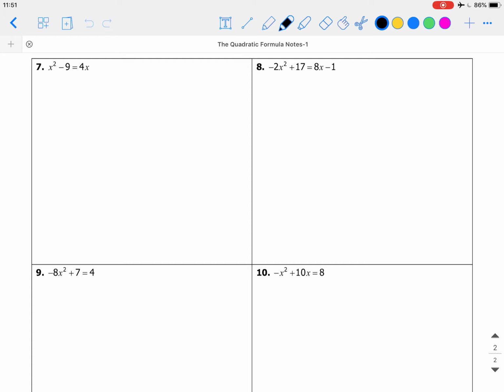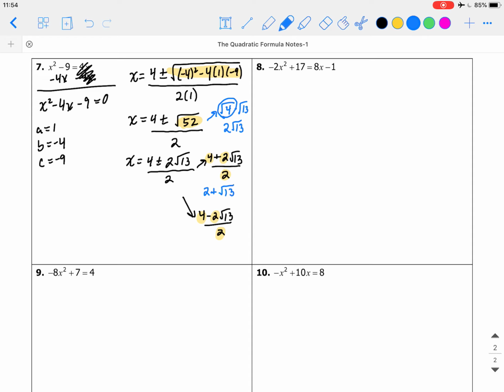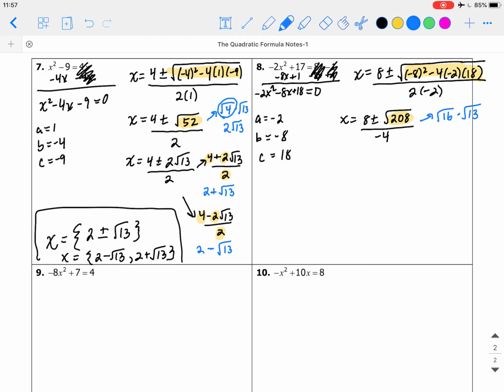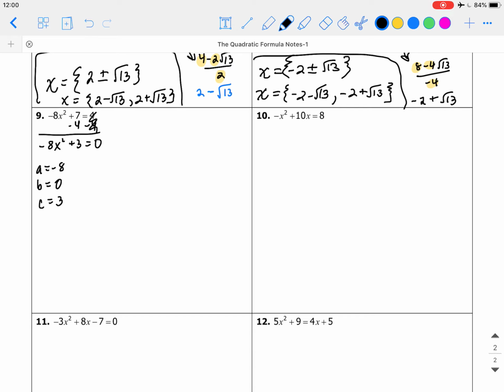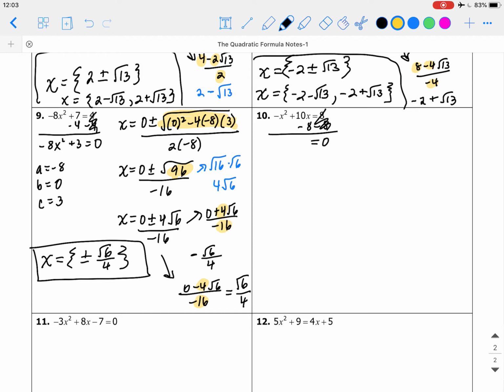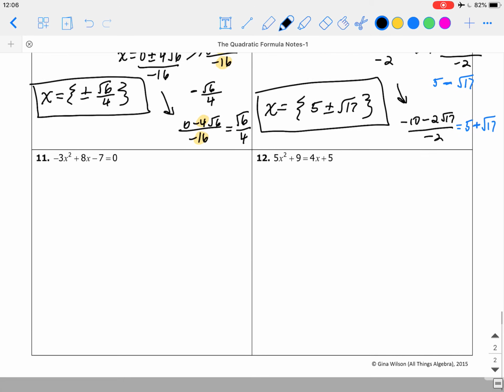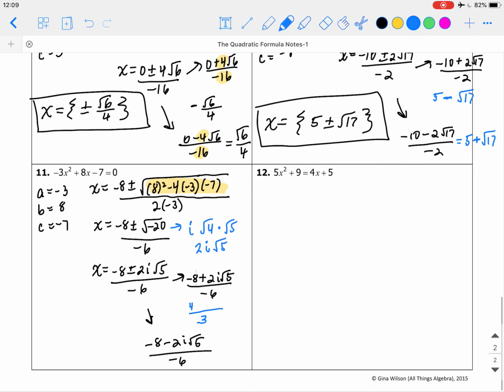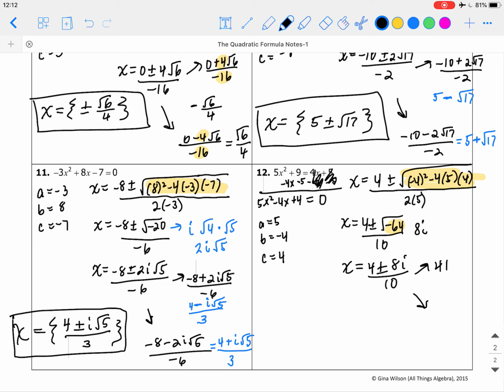The Quadratic Formula Part 2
Lesson on the Quadratic Formula including radicals that need to be simplified and imaginary solutions.